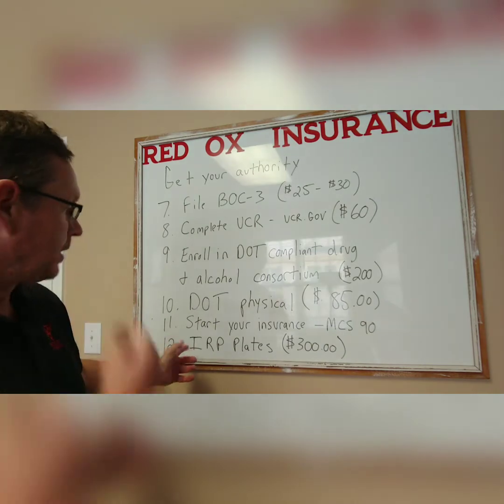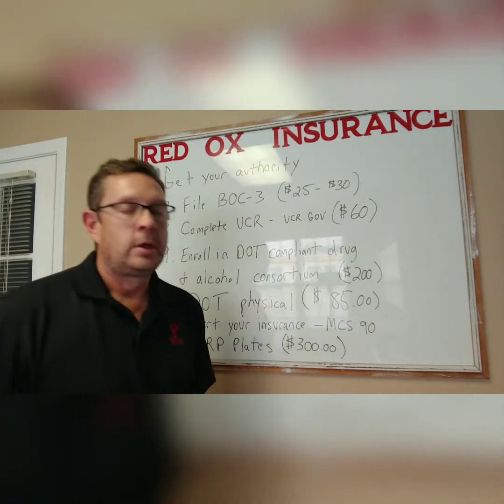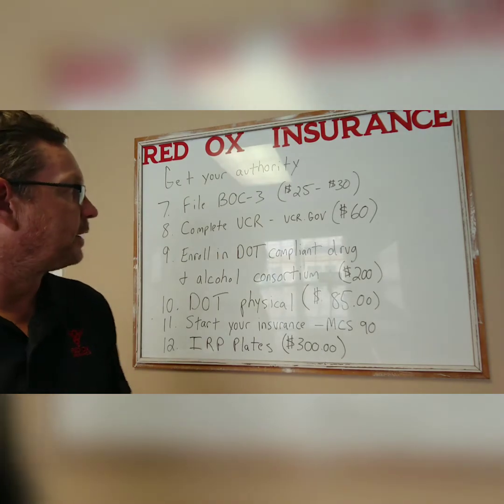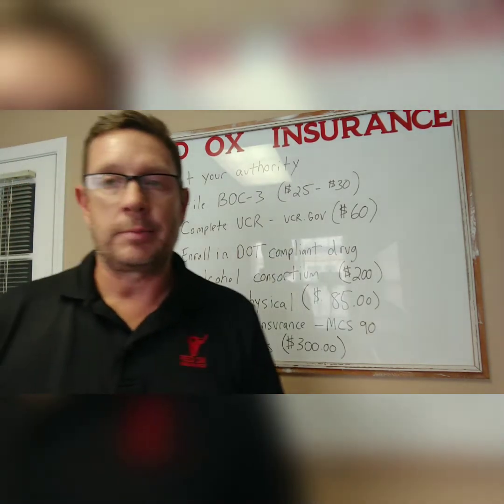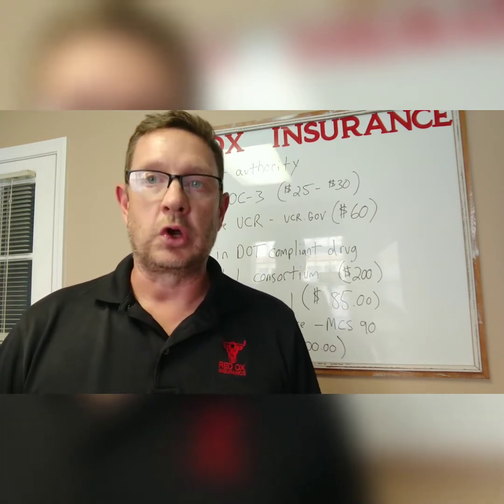Trucking Business 101: How to get your trucking motor carrier authority in 21 days